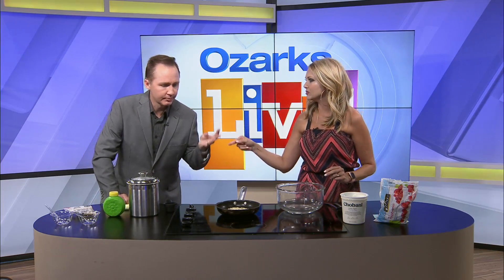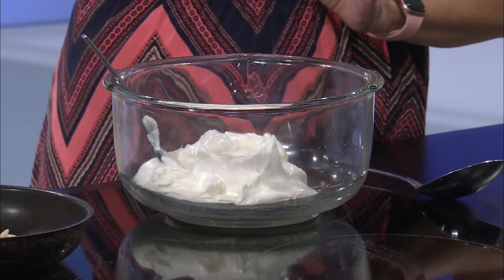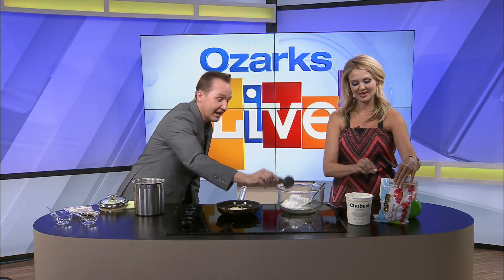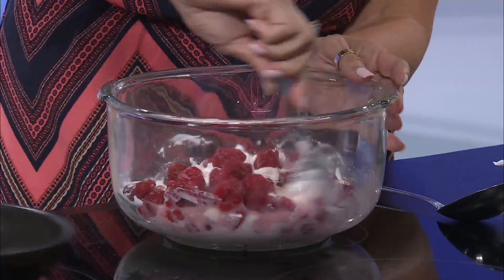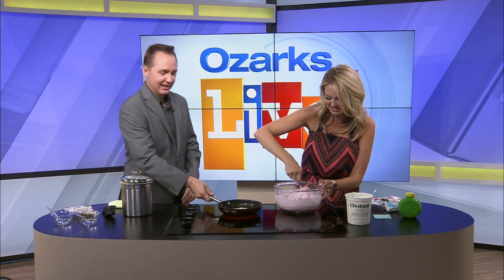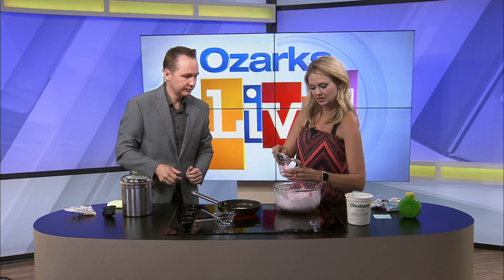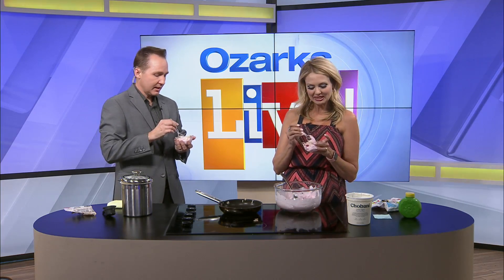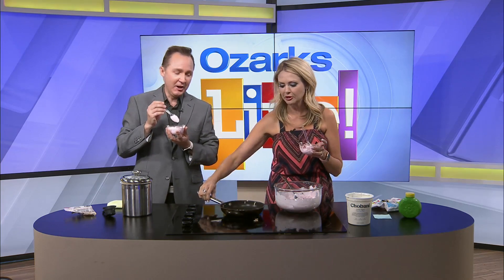Cami's Creamy Frozen Raspberry Mousse - 07/08/20